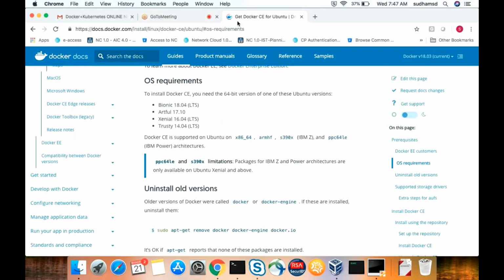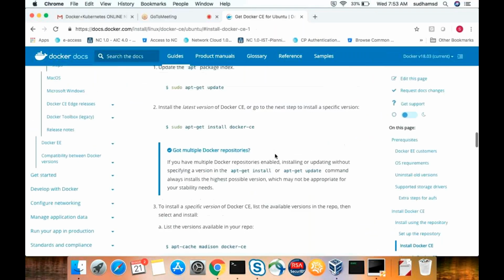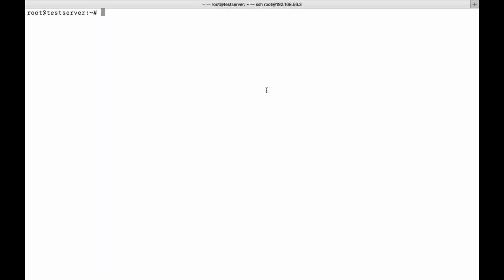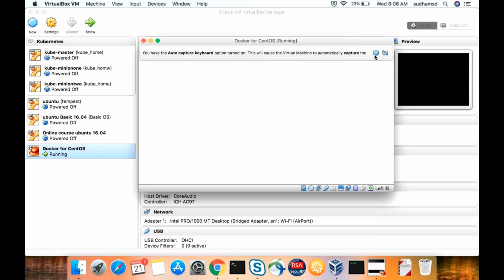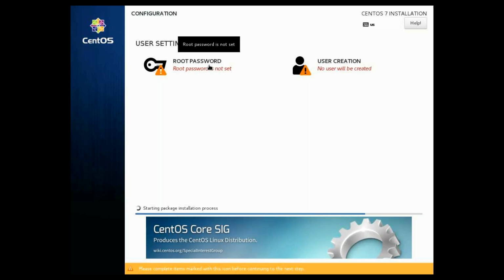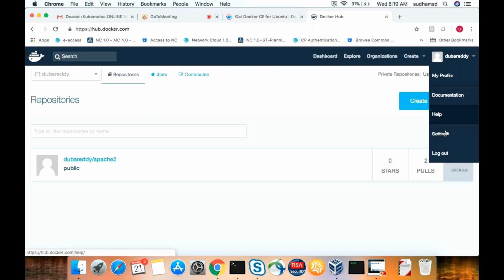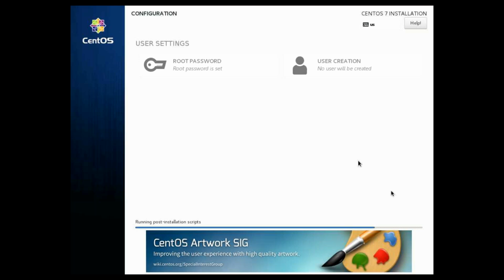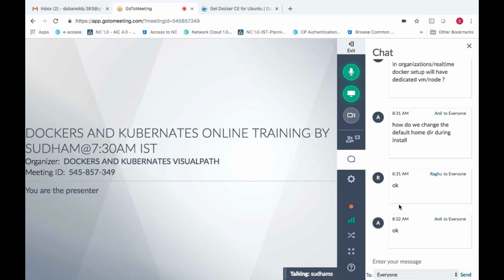Docker and Kubernetes - 3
Please comment for any concern

Enjoy Visual Path Devops Videos